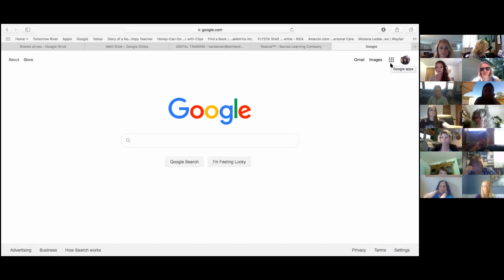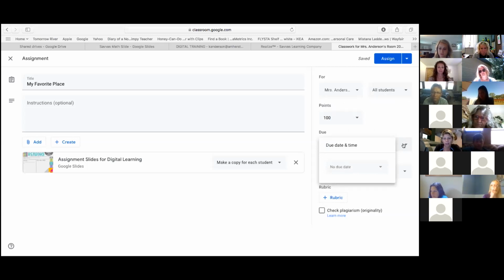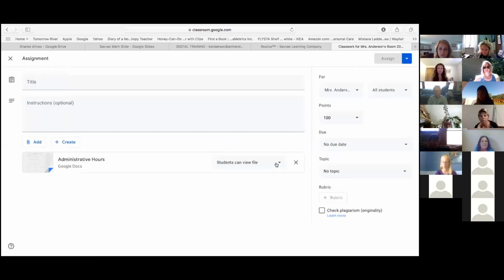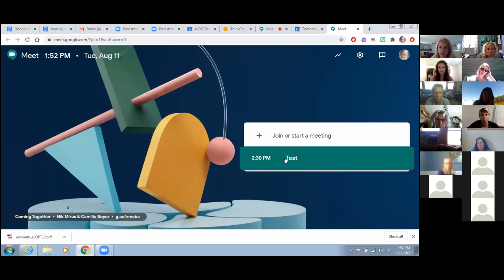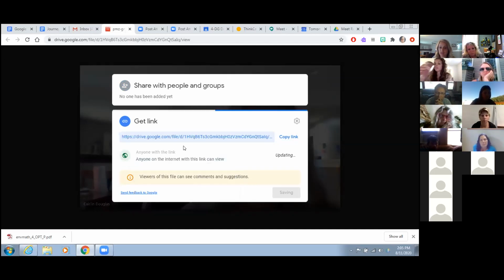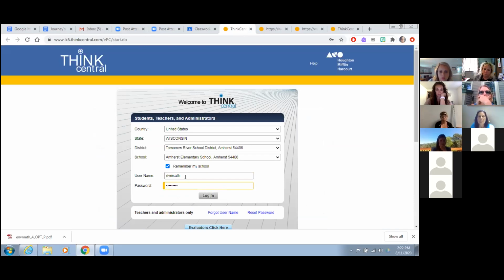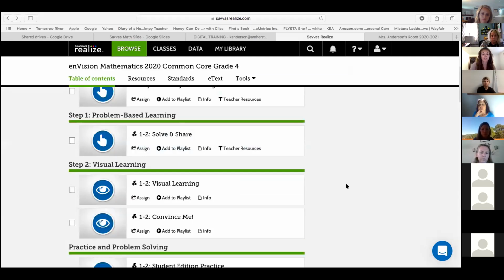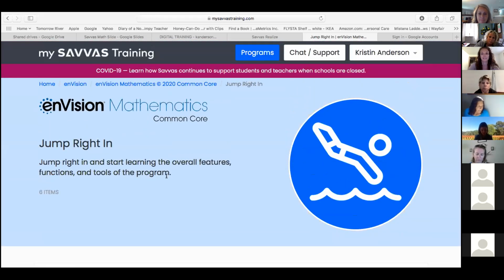Google Basics Training August 11